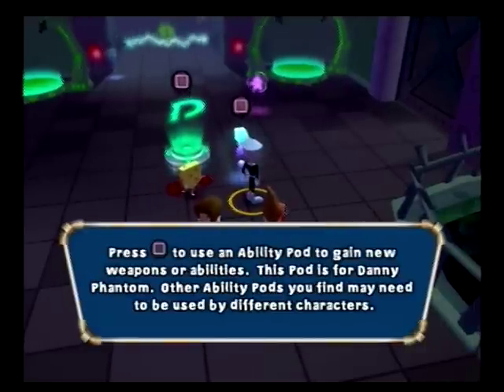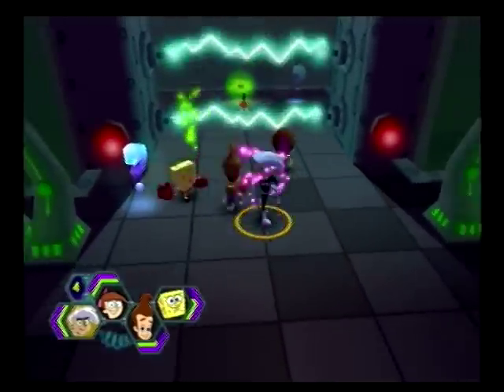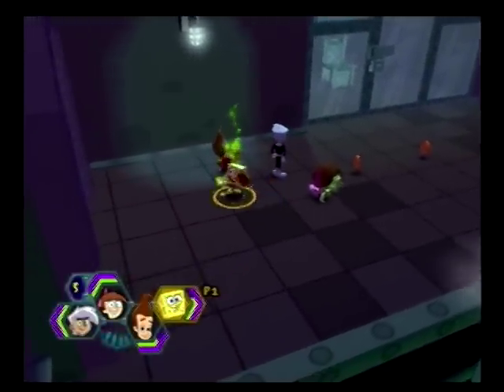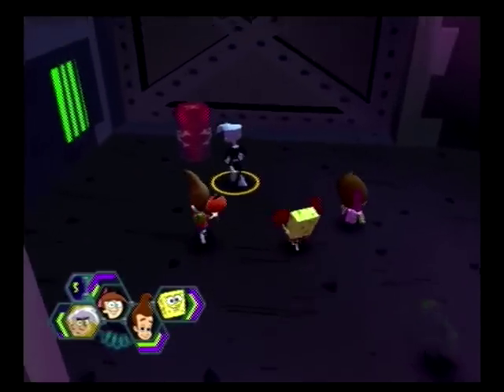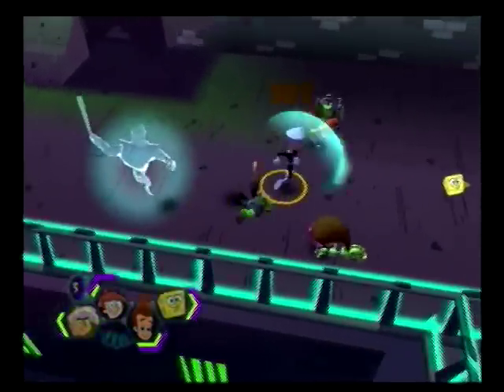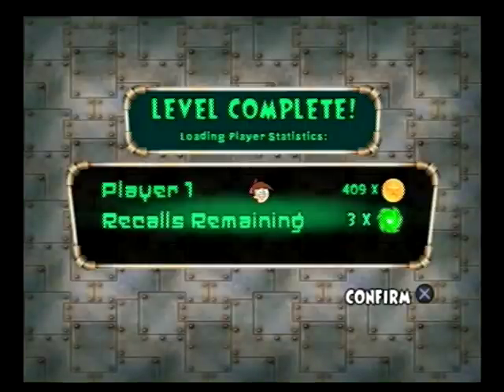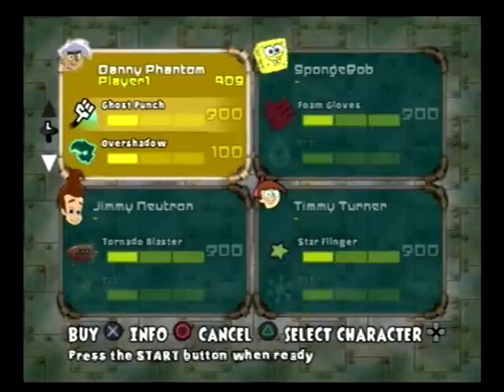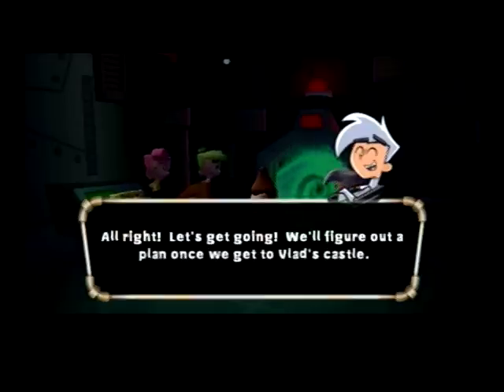Let's Play Nicktoons Unite!, ep 2: Teamwork, or lack thereof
Get it together, Timmy.